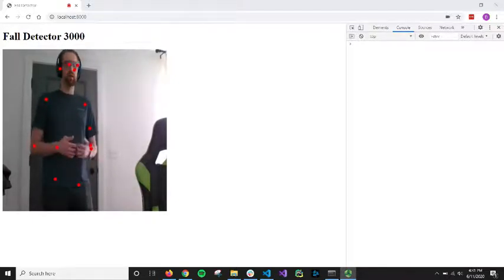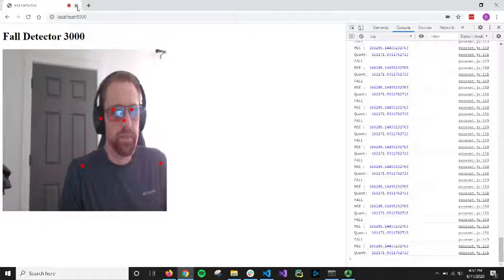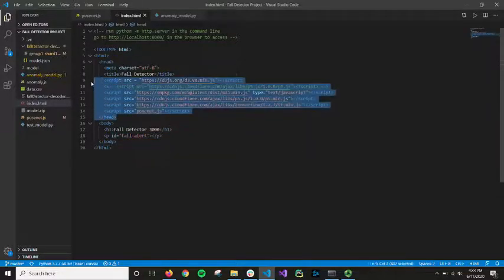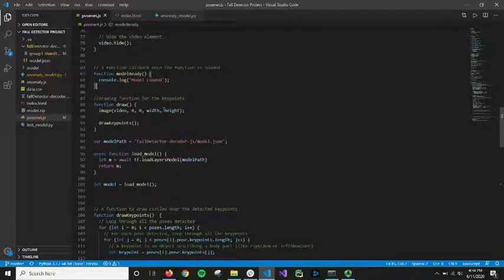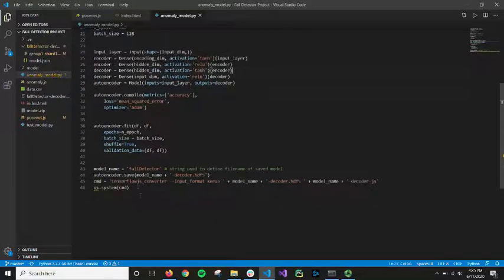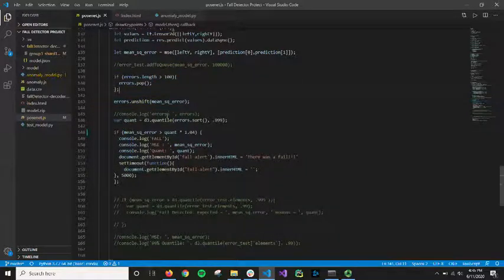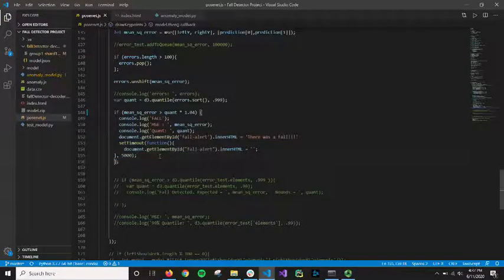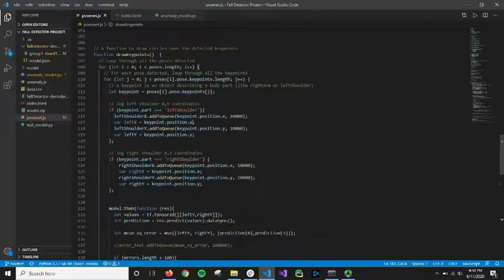Detecting Falls on a Webcam Using Javascript and Python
In this video I walk through my final project for my computer vision class in Northwestern University's Master of Science in Data Science program. I'm using TensorFlow JS's PoseNet model to grab the Y coordinates of the left and right shoulders for images being streamed in from my webcam. Then I am passing those values into an autoencoder I built in python to get the predicted Y values. Finally, I'm taking the mean square error of the predictions and actual values and comparing that to previous errors to determine if the data point is an anomaly.

Here is the github repo with the code for this project